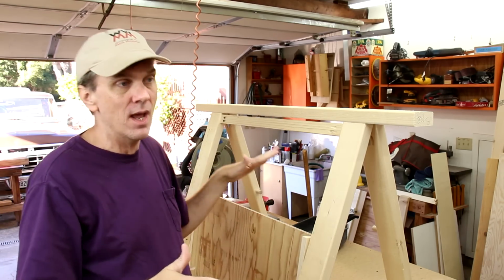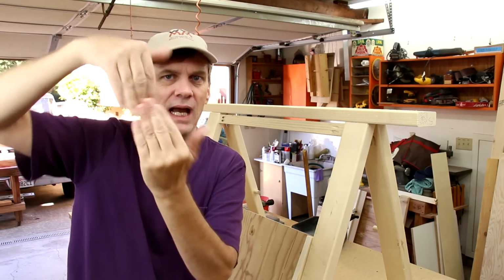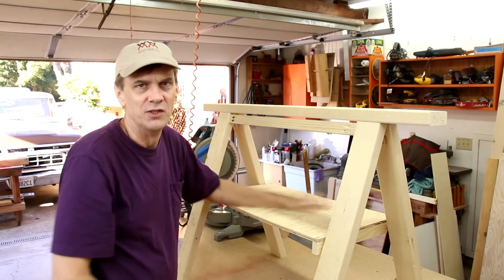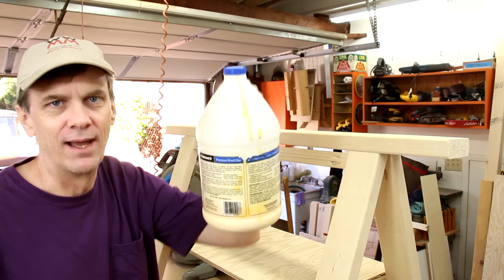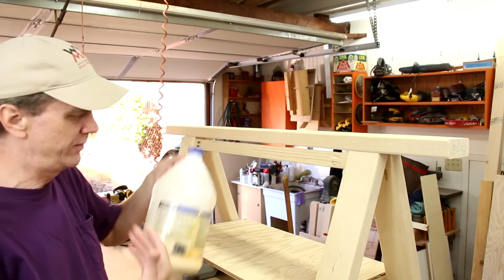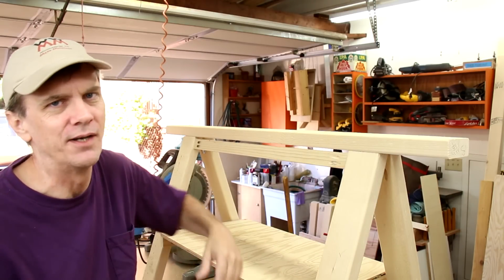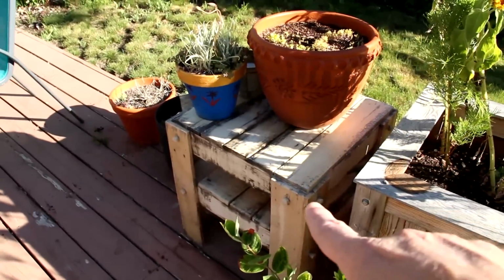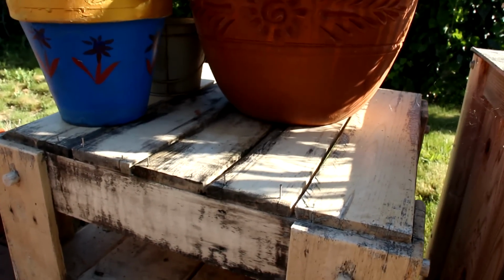Sawhorse brace | Mere Minutes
I needed to add an additional brace to the sawhorse legs from yesterday's project. Just one cross brace connecting the two hinged legs keeps them from spreading apart.

Woodworking t-shirts!